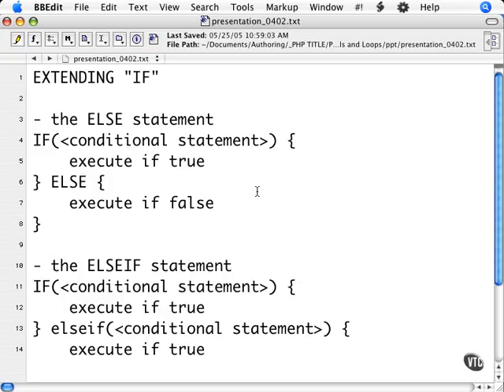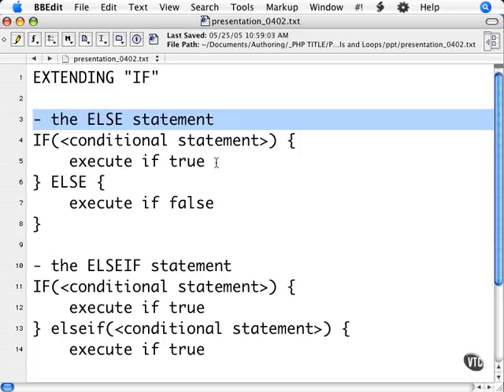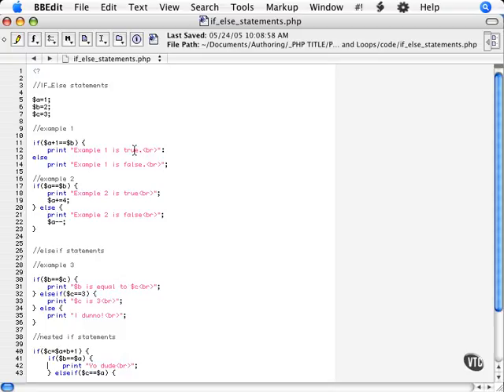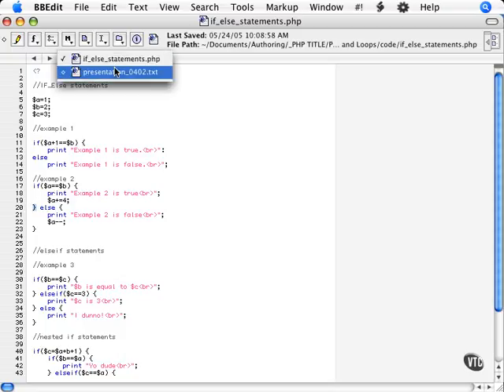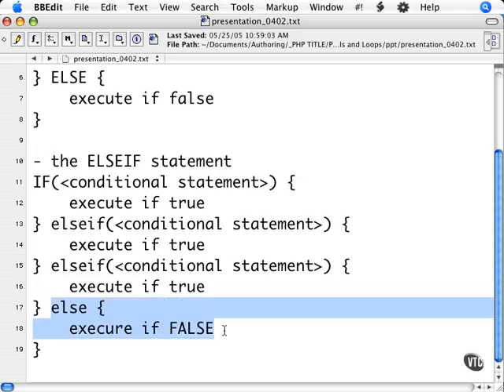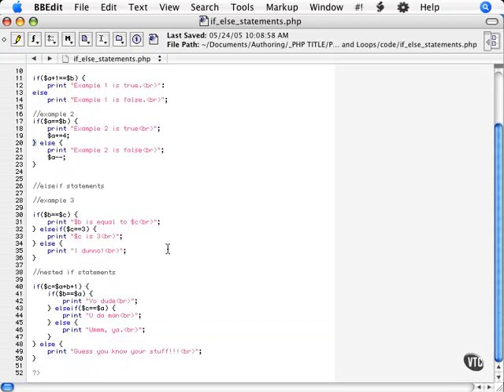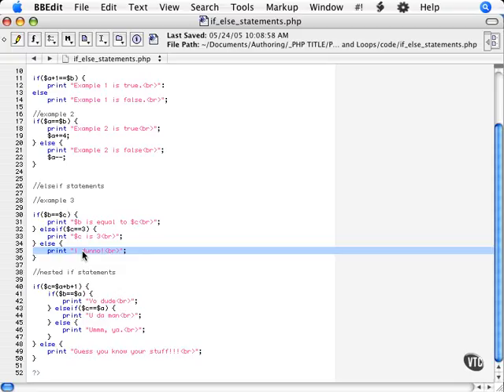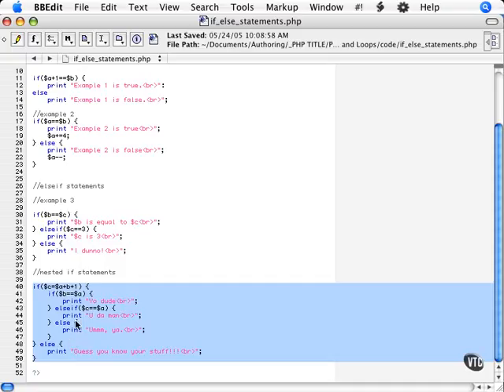0402 Else If